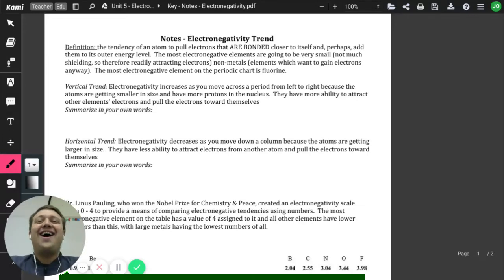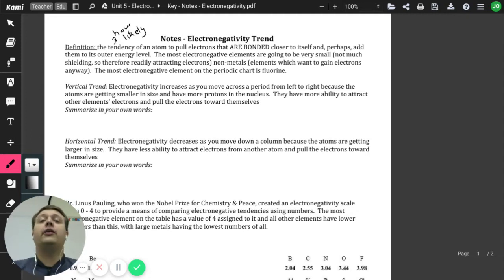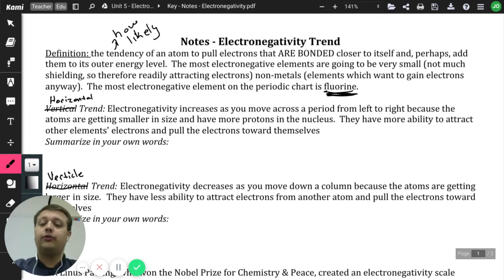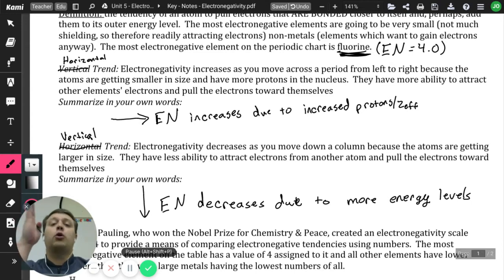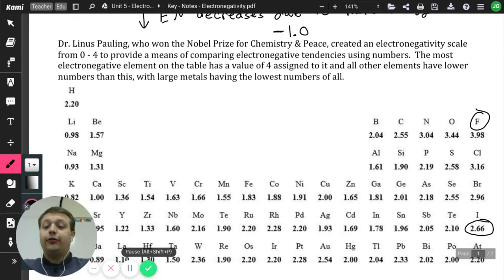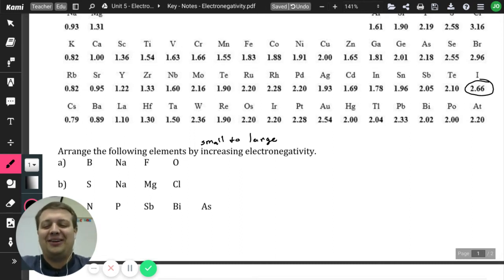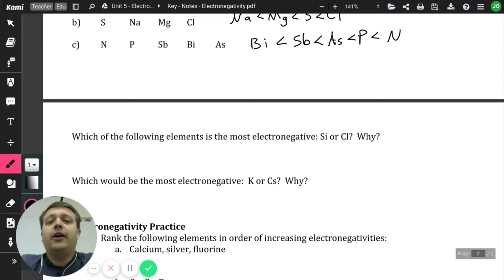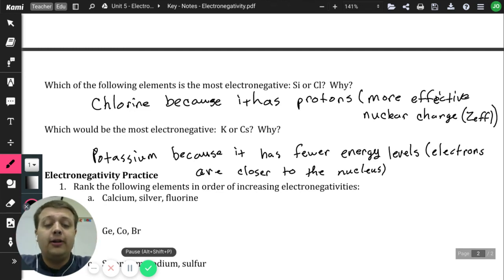Pre-AP Chemistry - Unit 5 - Electronegativity